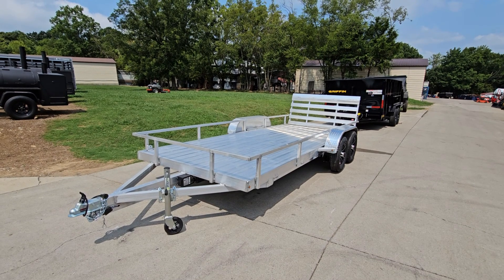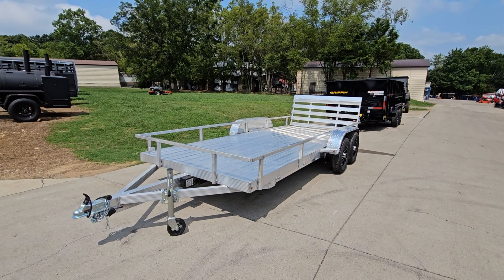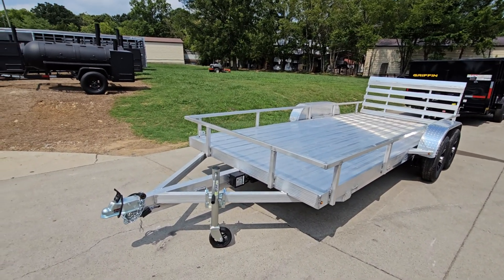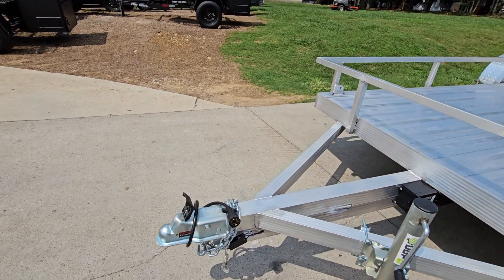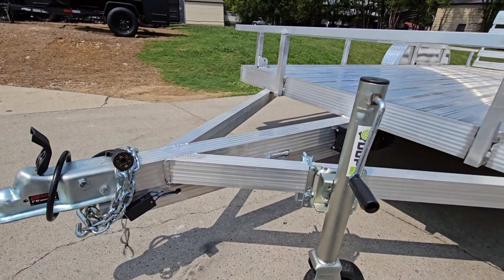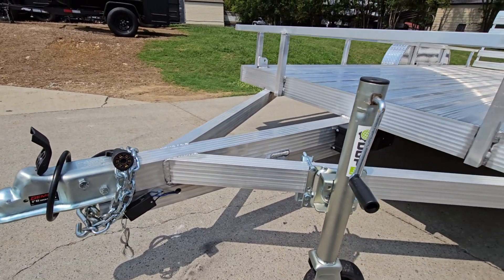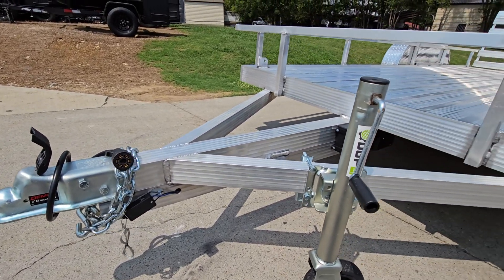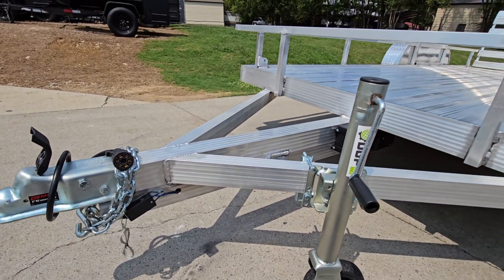6.4' x 16' All Aluminum Utility Trailer Dual Axle Straight Deck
6.4' X 16' Aluminum Utility Trailer

Free delivery only within 30 miles of SLE Equipment. In-store pick up is also available for free.

Features:

All-Aluminum Construction: Built with a durable aluminum frame, eliminating concerns about wood rot or rust and ensuring a long-lasting, maintenance-free design.

Straight Deck Design: Features a spacious 6.4' x 16' straight deck, providing a smooth and flat surface for easy loading and transport.

DOT-Compliant Lighting: Equipped with DOT-approved lighting that meets all trailer standards for enhanced visibility and safety.

Enclosed LED Lighting: Includes enclosed LED lights for improved durability and visibility, with a sleek, modern look.

6-Ply, C-Rated Tires with 14" Wheels: Fitted with high-quality 6-ply, C-rated tires and 14" wheels, designed for reliable performance and a smooth ride.

Road Hazard Warranty: Tires come with a road hazard warranty, offering peace of mind and protection against unexpected damage.

36” Gate with Lawn Mower Edge: Features a 36” gate with a lawn mower edge for easy loading and unloading of equipment and materials.

Dual 3,500 lb Drop Axles with Greaseable Hubs: Equipped with two 3,500 lb drop axles featuring greaseable hubs for easy maintenance and smooth operation.

1,500 lb Jack with 8” Wheel: Includes a heavy-duty 1,500 lb jack with an 8” wheel, which can be repositioned out of the way when not in use.

2-Year Manufacturer Warranty: Comes with a 2-year warranty on materials and workmanship, ensuring peace of mind and reliable performance.

Hours
Sunday: CLOSE